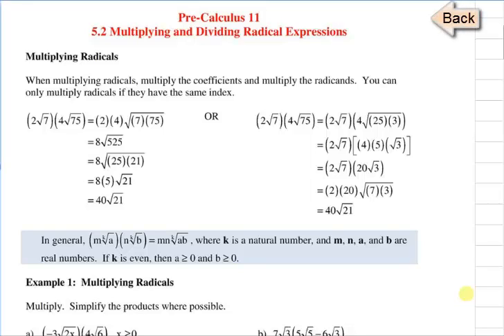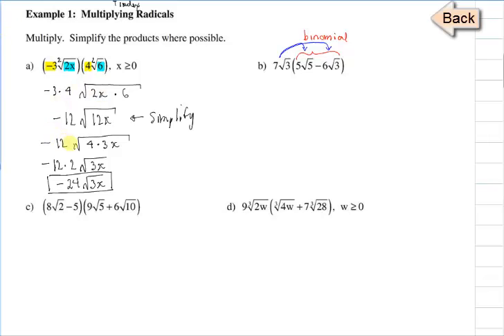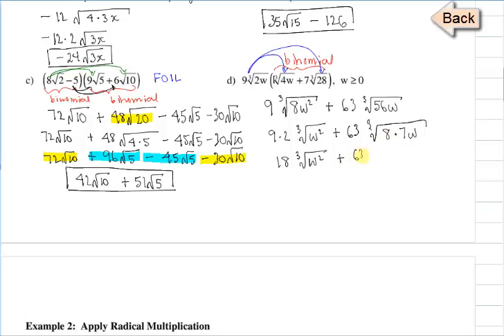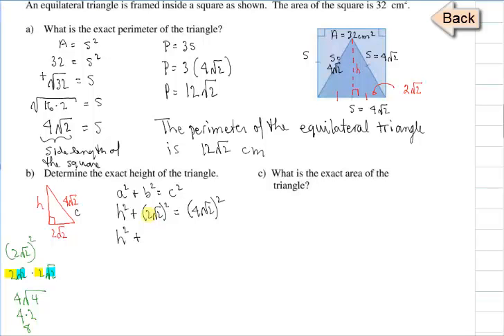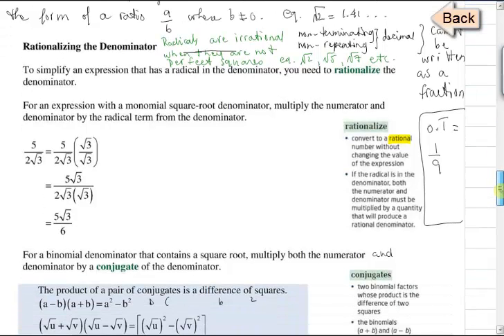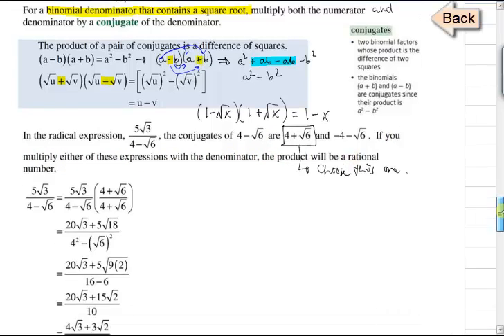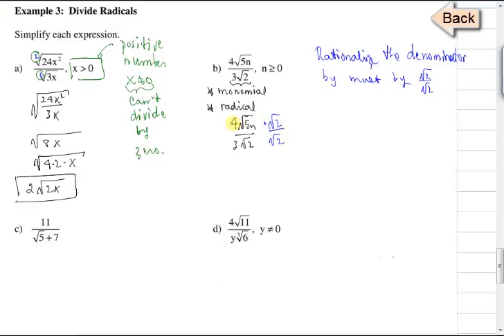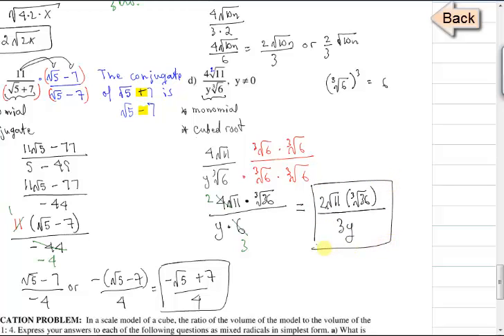5.2 Multiplying and Dividing Radical Expressions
Example 1:  00:21 - Intro to Multiplying Radicals and examples of Multiplying Radicals
Example 2:  16:48 - Apply Radical Multiplication
Intro Division: 26:56 - Dividing radicals and rationalizing the denominator
Example 3: 43:18 - Divide Radicals